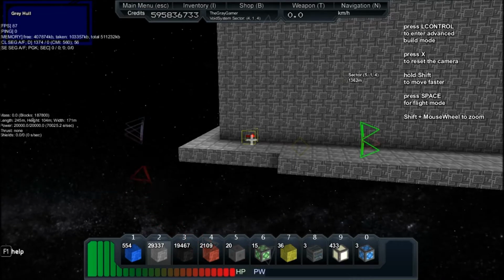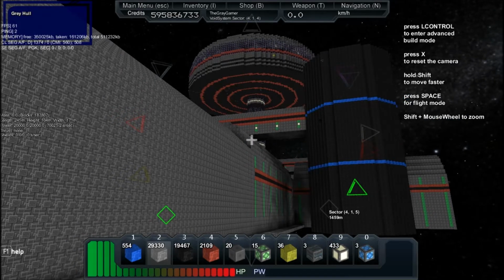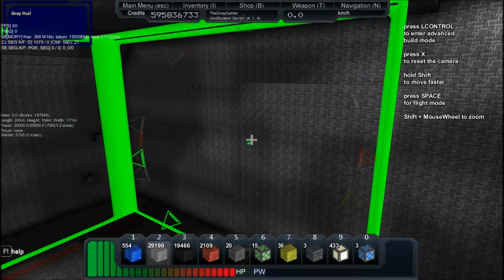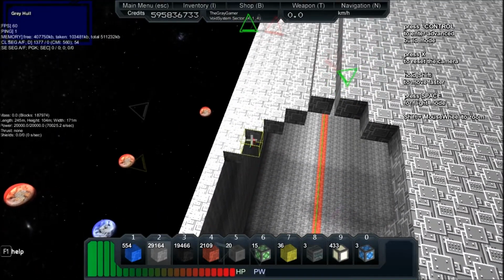STARMADE...The Gray Gamer's lets build,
Starting my LET'S BUILD on StarMade